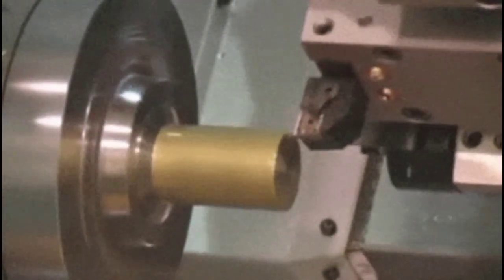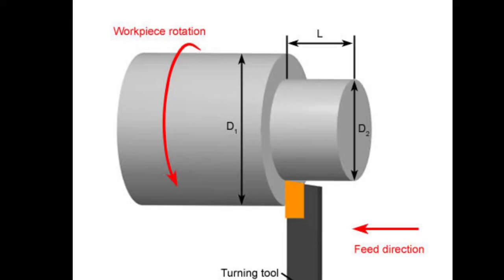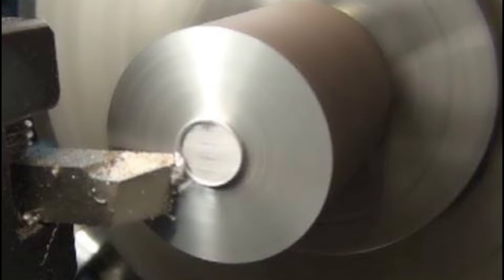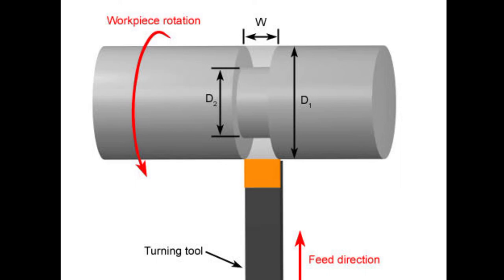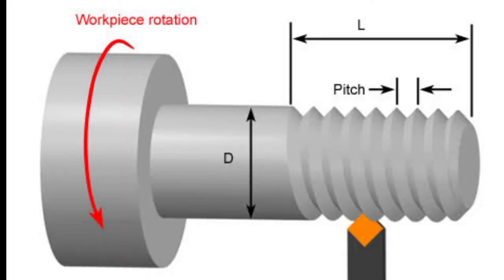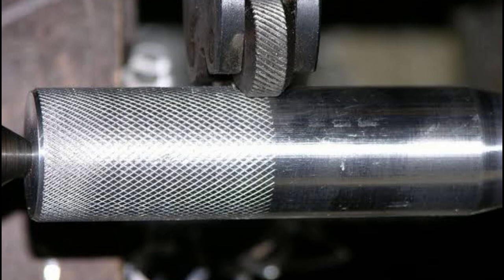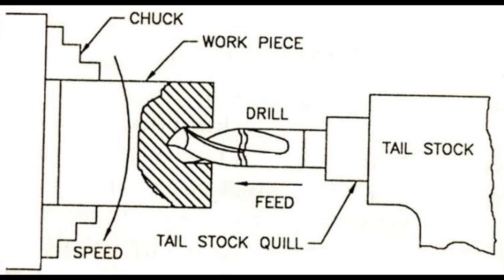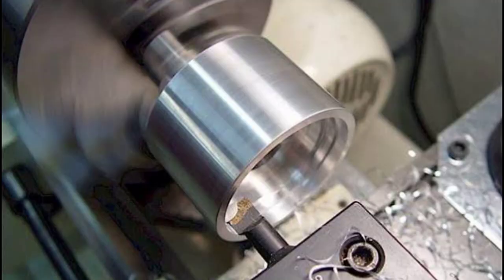What is a Lathe Machine and it's Operations | Working Mechanism of Lathe Machine & Manuf. Processes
Lathe machines create sophisticated parts for medical, military, electronics, automotive, and aerospace applications. Read on to find out the top 10 machining operations performed on a lathe.

A lathe is capable of performing numerous machining operations to deliver parts with the desired features. Turning is a popular name for machining on a lathe. Nevertheless, turning is just one kind of lathe operation.

The variation of tool ends and a kinematic relation between the tool and workpiece results in different operations on a lathe. The most common lathe operations are turning, facing, grooving, parting, threading, drilling, boring, knurling, and tapping.

Turning
Facing
Boring
Tapper Turning
drilling
knurling
threading